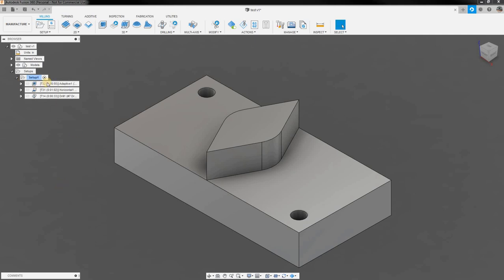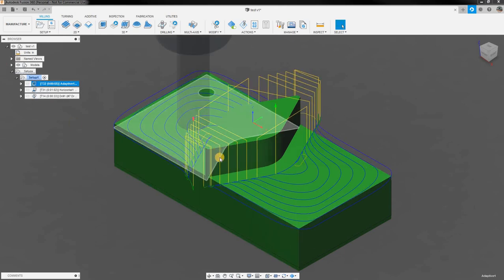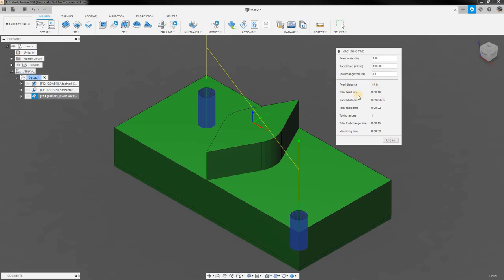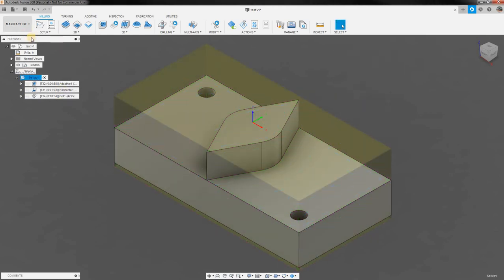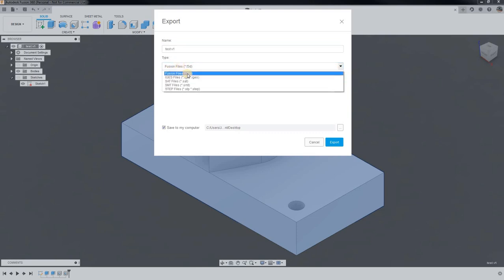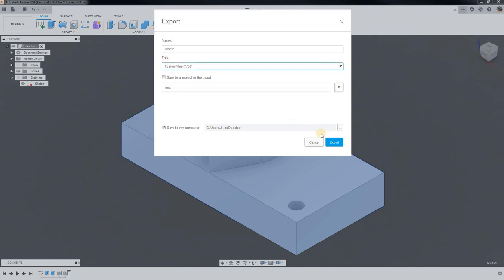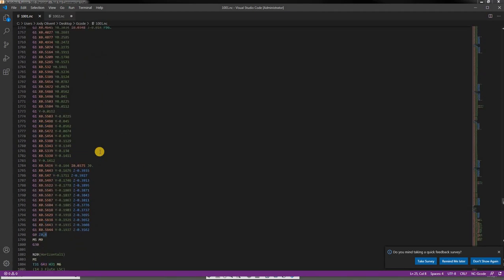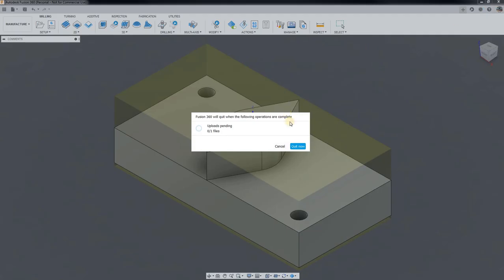Fusion 360 October 2020 Manufacturing Restrictions (Personal License)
I went through some CAM in Fusion 360 as the latest update was supposed to not allow rapids (G0) and tool changes. It appears it has not taken effect as of Oct 1 2020